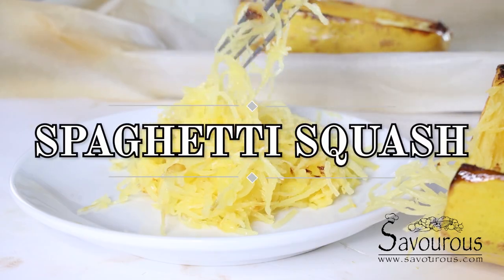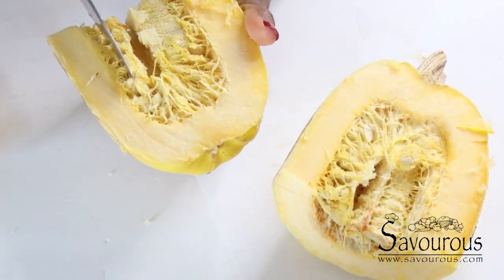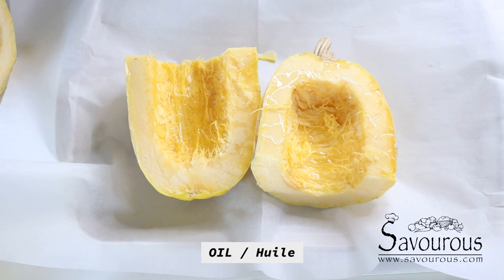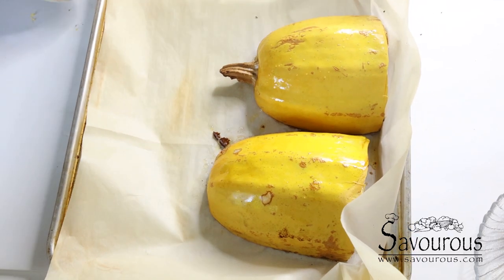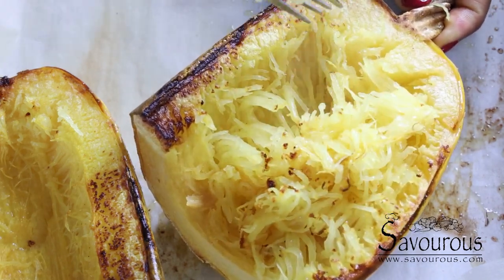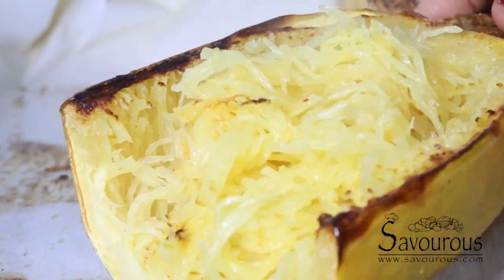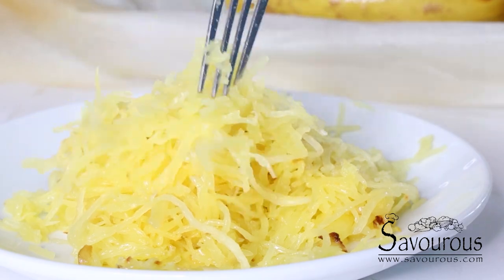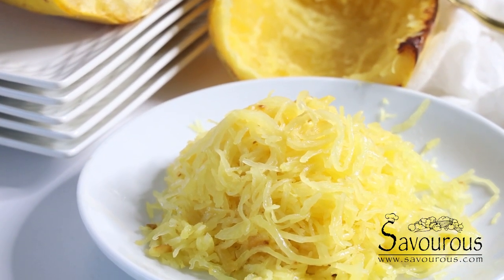How to Cook Easy and Perfect Spaghetti Squash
Watch and learn how to easily make a perfect spaghetti squash.
It is such a good replacement for spaghetti when you are on a low carb or keto diet.

 💓 Ping this link for major news deals smart.bio/savourous